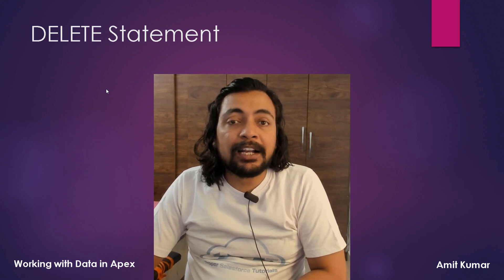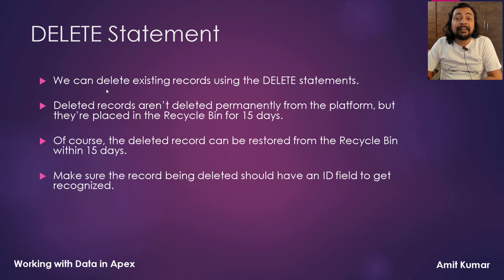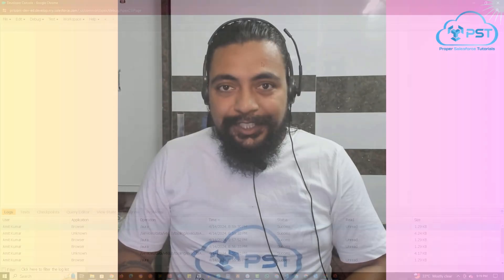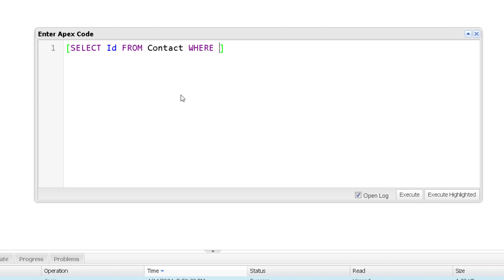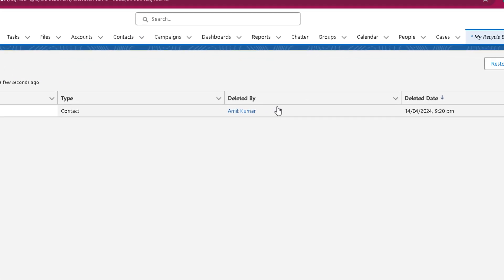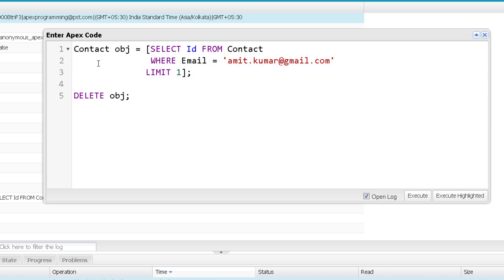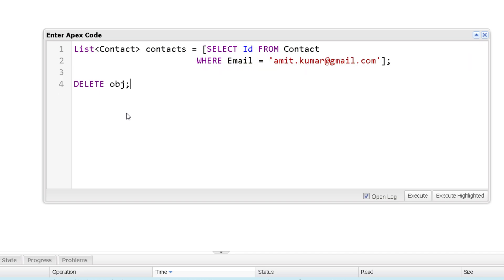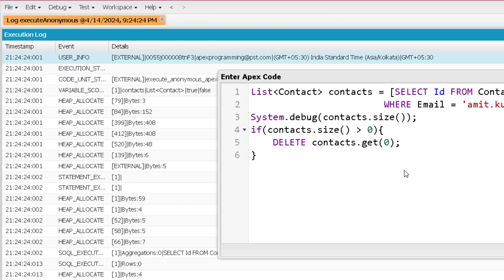DELETE Statement - Working with Data in Apex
Topics covered in this video are -
1. DELETE Statement
2. Syntax of DELETE Statement
3. Point of Caution using DELETE Statement
6. SF Admin - Configuration & Setup
7. SF Admin - Object Manager & Lightning App Builder
8. Working with Data in Apex

5. Apex Programming Level-5 (Part 1)
6. Apex Programming Level-5 (Part 2)
7.
8. Working with Data in Apex - Part 1

or